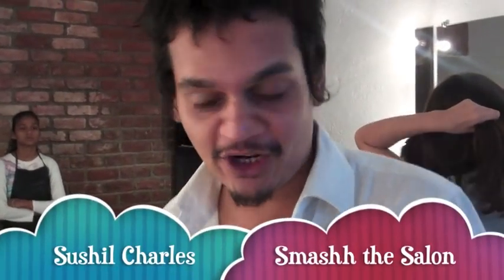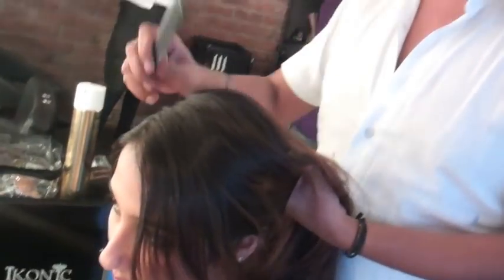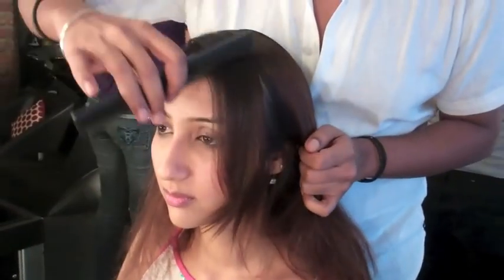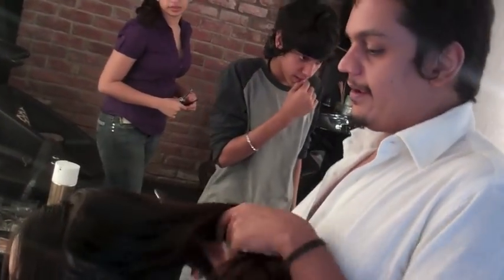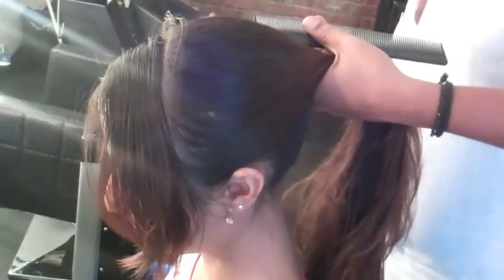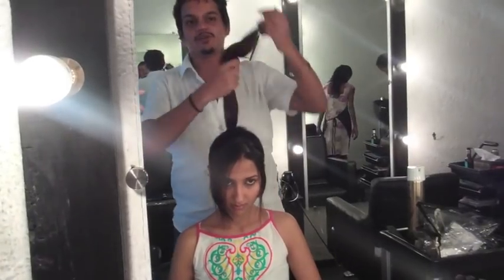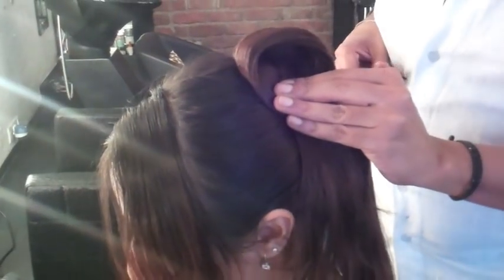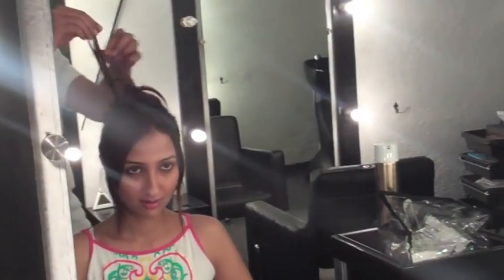The Easy Up Do - Beauty School | MissMalini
Every girl wants to try new hair do's. Check out this super easy hairstyle for the girl on the go! Sushil Charles from 'Smashh the Salon' teaches you a two minute up do! Thank you Parul Kakad for being such a lovely model.

About Channel:
This is the official channel of MissMalini.com, India's first and most popular Bollywood news, gossip, fashion & lifestyle blog! We have fear of missing out(FOMO) but you don't have to because with MissMalini you are just a click away from loads of celebrity interviews, fashion tips, beauty tutorials, and more!
Do check out our blogs at MissMalini.com for more interesting updates.